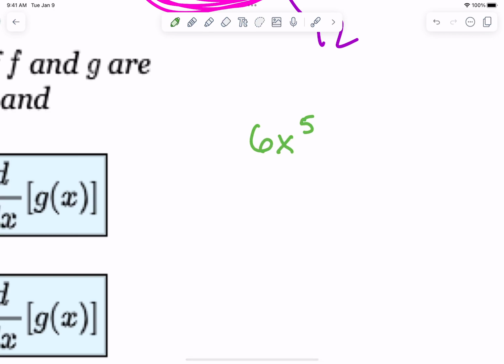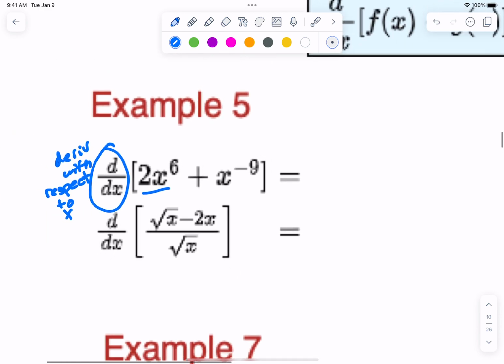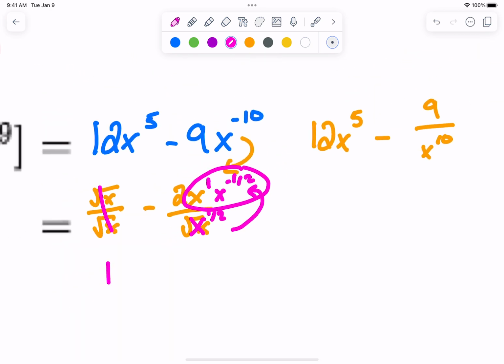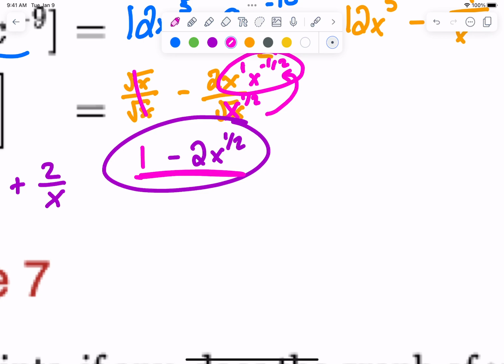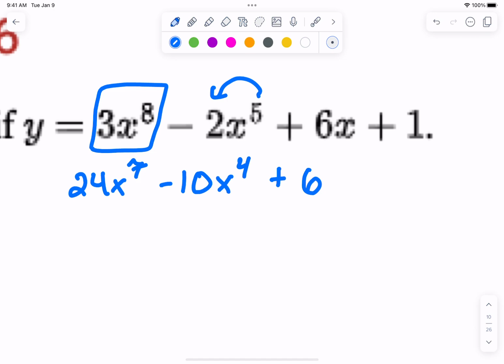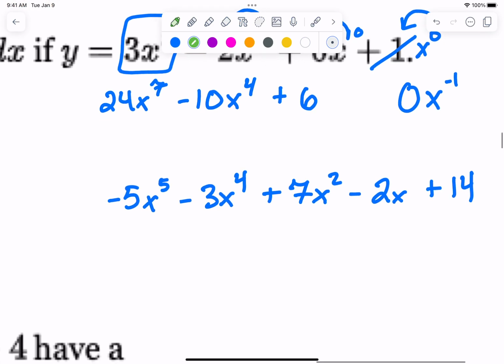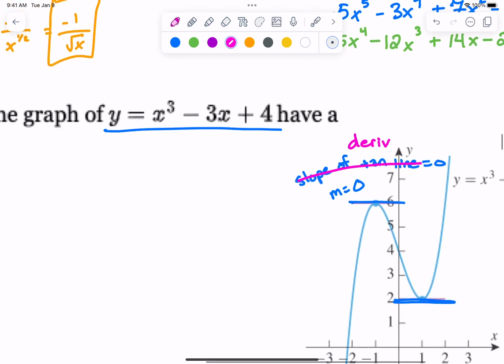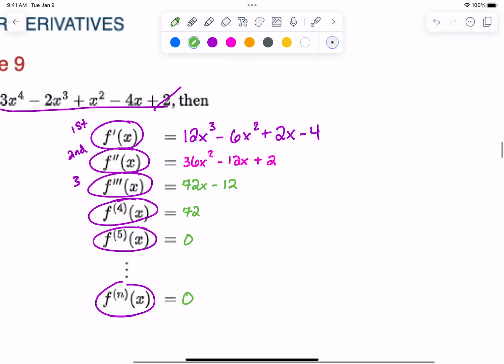Calc 2 3 Part B